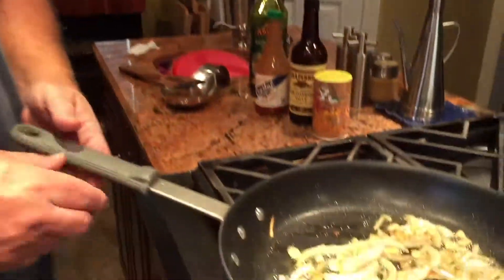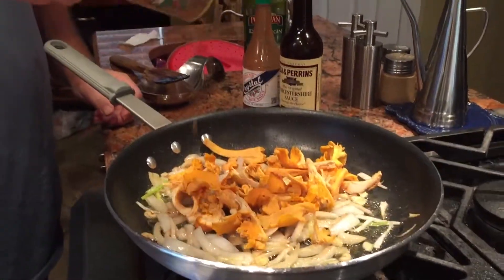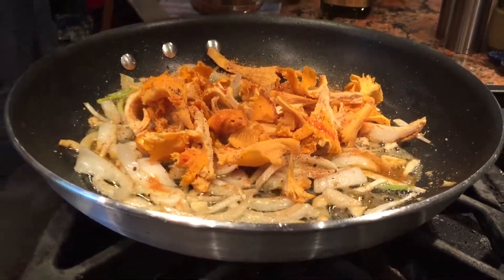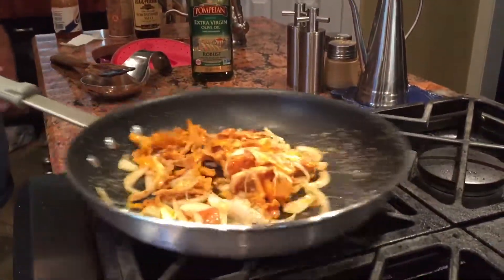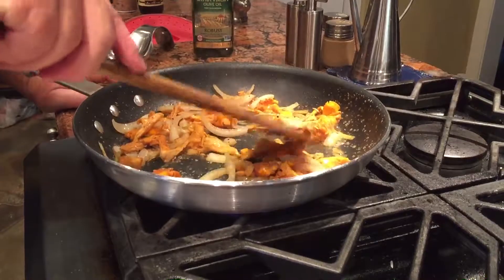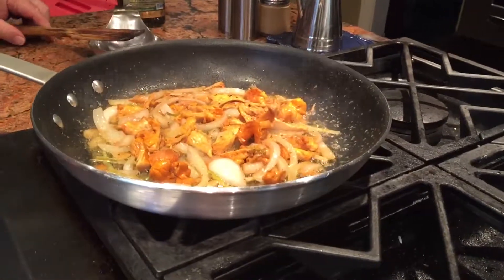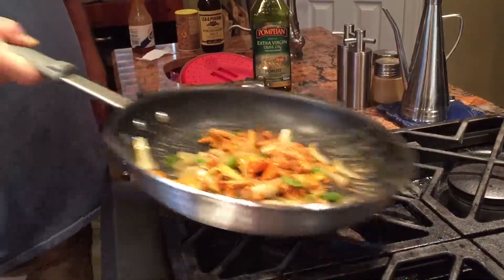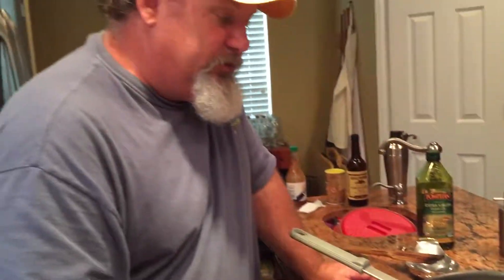Chanterelle Mushrooms Sauté. Part 2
Wild Chanterelle Mushrooms sautéed with white onion, garlic, and green onion.